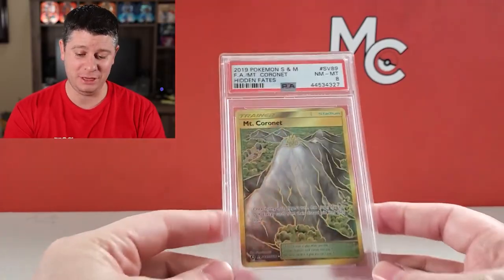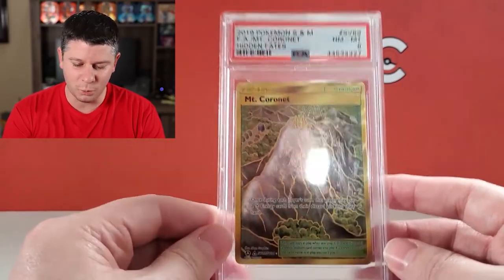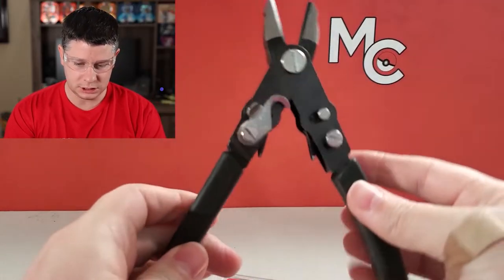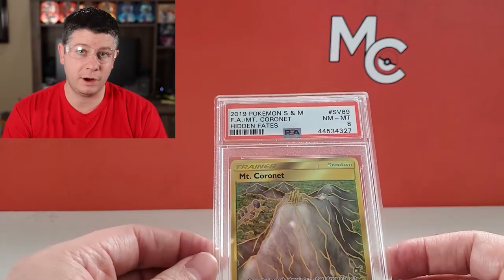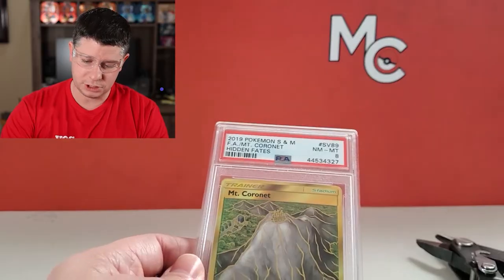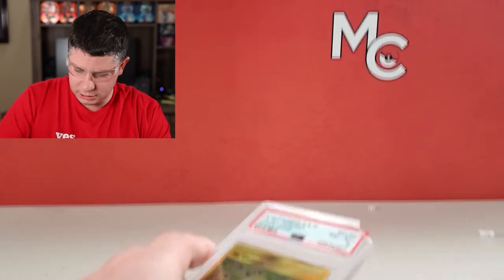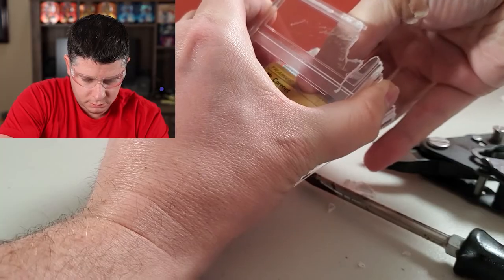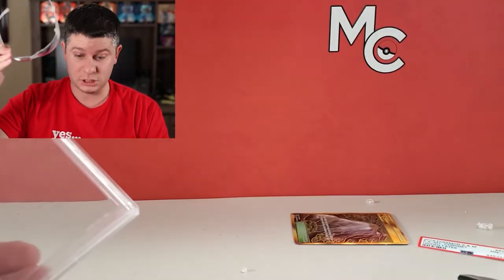How to Crack a PSA Case Safely - Cracking a PSA Slab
This tutorial shows you how to crack a PSA case safely and the reasons why you may want to consider doing it. You do risk damaging the card so be aware that there is some risk involved but it may be worth it. Some do it as they do not want it slabbed, others do it to regrade and feel it has a better chance being out of the case. Make sure you send that informational tab back to PSA so it can be removed from the database!

Canadians, here is a link for you

►Fan mail:
Millennial Collector
Canada